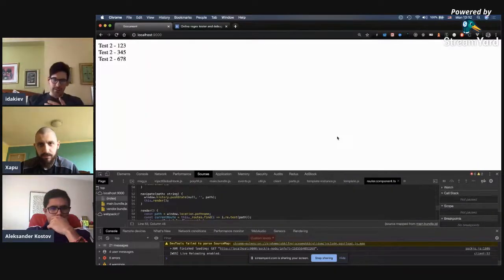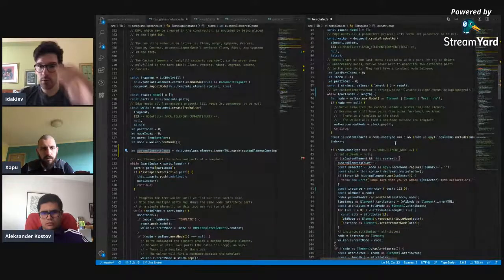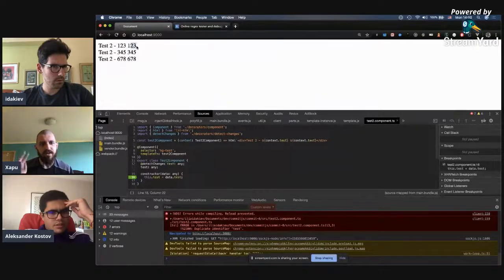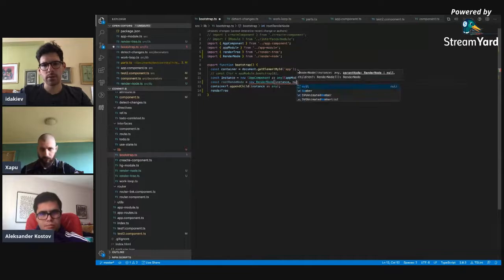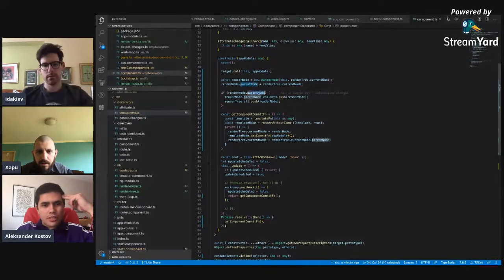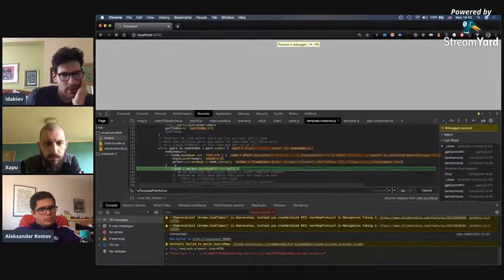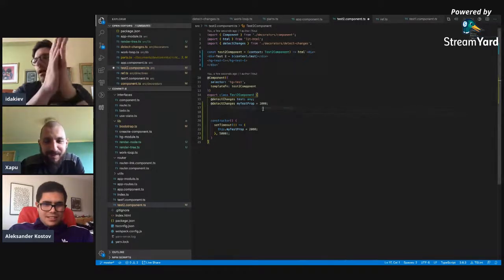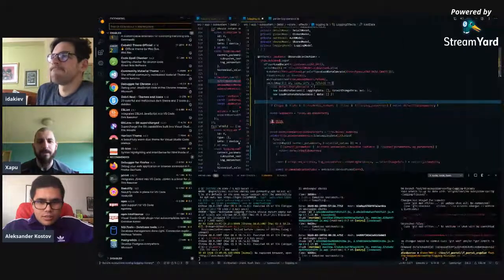commit #12 - Deep dive into lit-html internals and work loop upgrades pt. 6 w/ Iliya Idakiev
In the twelveth episode of commit.js we'll continue with our modification of lit-html (a small library developed by the Polymer team (Justin Fagnani) that we introduced in commit #2 and have been using ever since). We will also attach it to our work loop and see if everything will work together. If you've missed the previous episode you can watch it

In the next couple of series we will be developing our own Angular like library.

Everyone is welcome to participate by asking questions inside the chat section!

If you like what we are doing you can join our facebook group:

Speaker: Iliya Idakiev